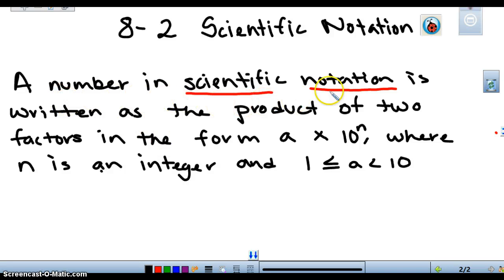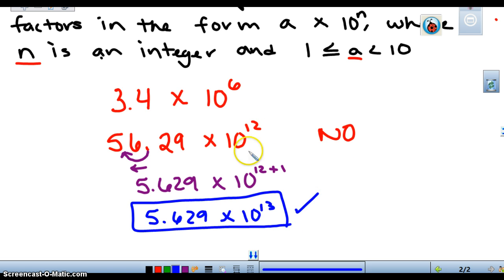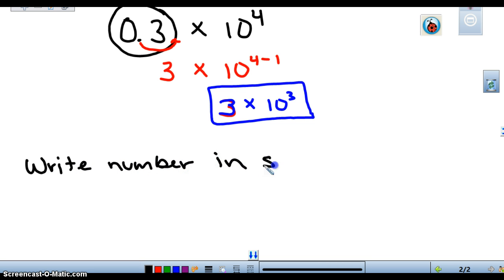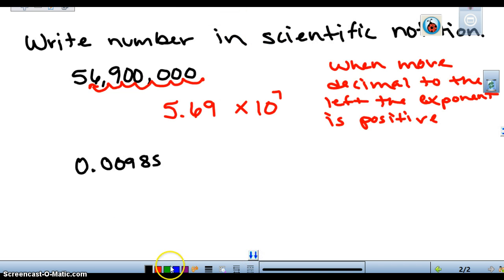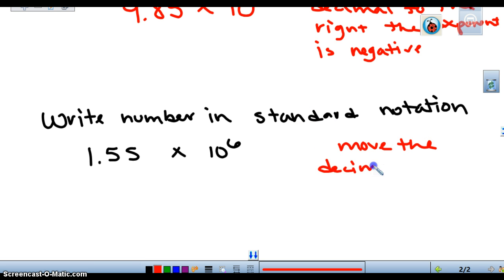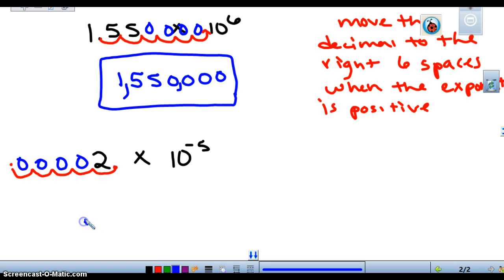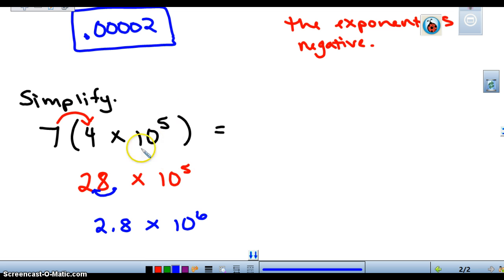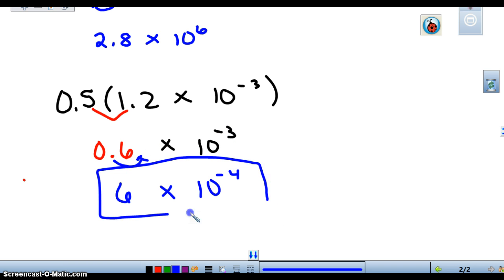scientific notation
period 1